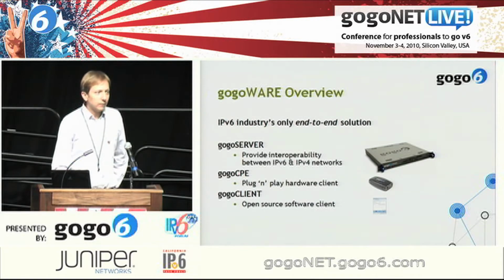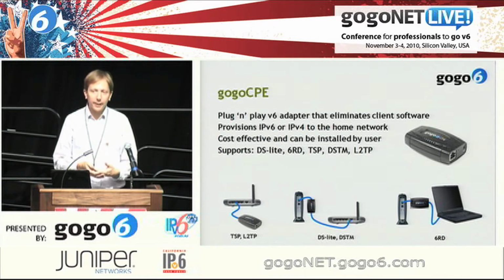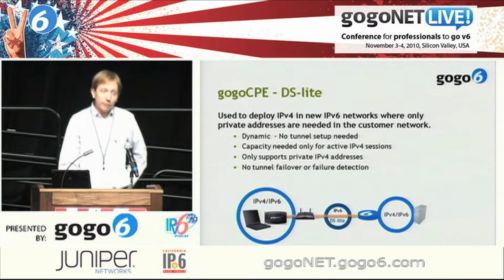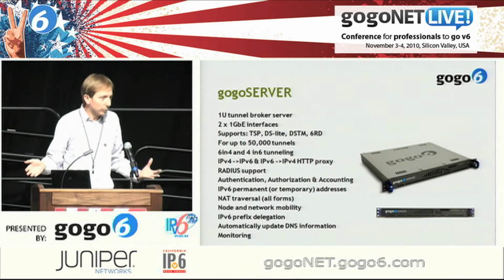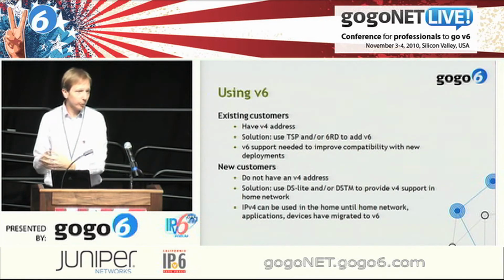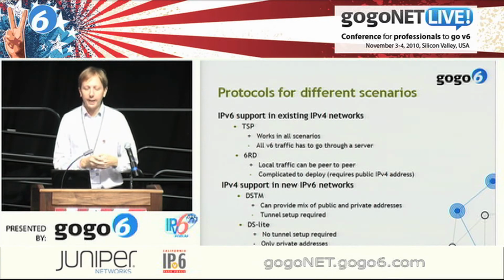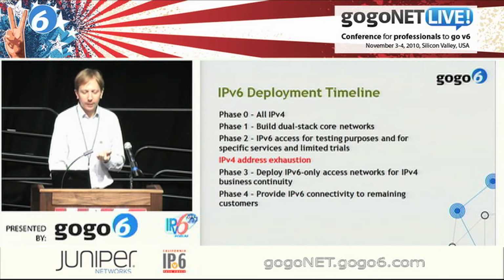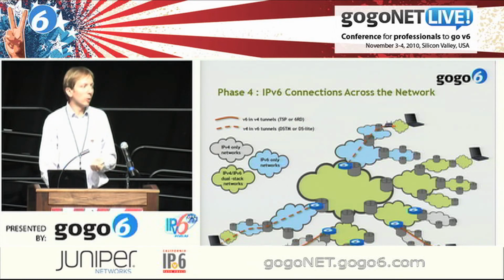gogo6 Products by Mikael Lind at gogoNET LIVE! IPv6 Event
Conference, presentation and speaker details below:

Conference for professionals to go v6
November 3 -- 4, 2010, Silicon Valley, USA

gogoNET -- social network and services for professionals to go v6